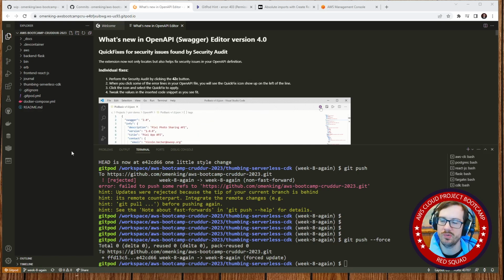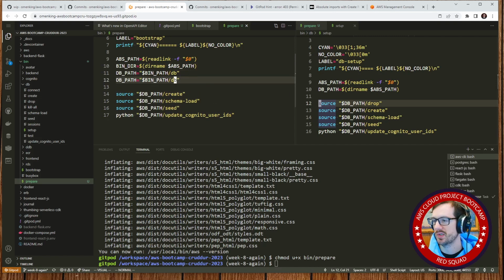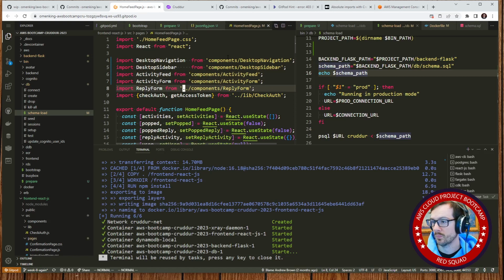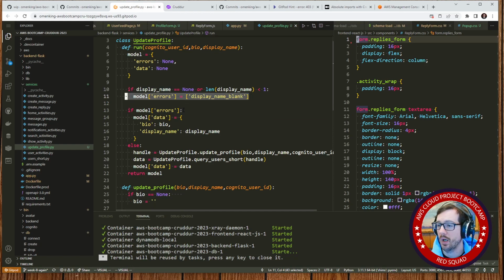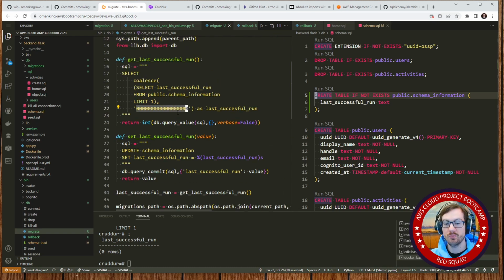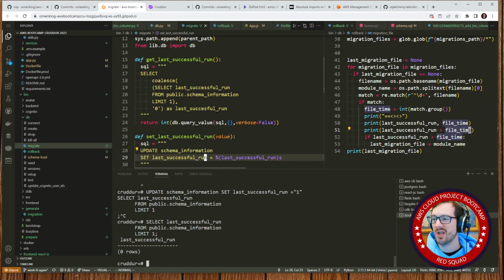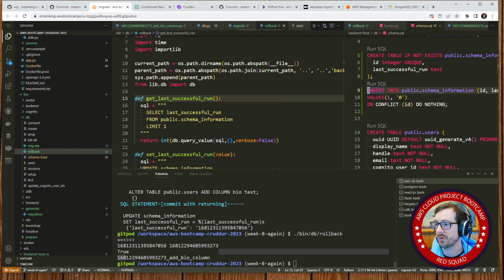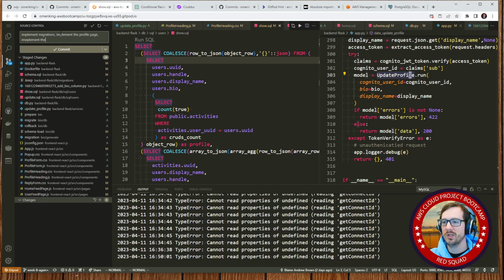Week 8 - Implement Migrations Backend Endpoint and Profile Form